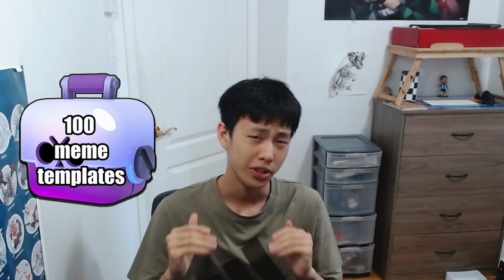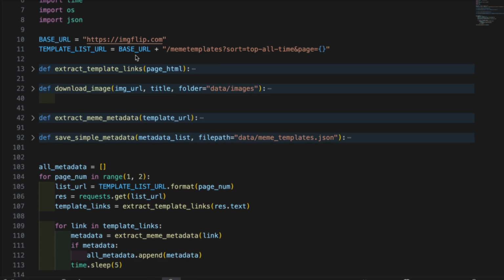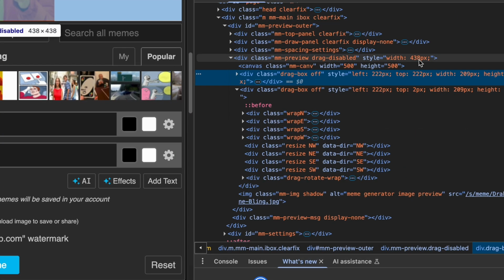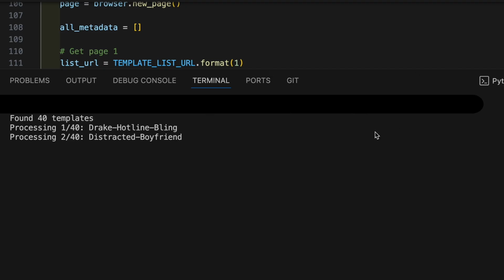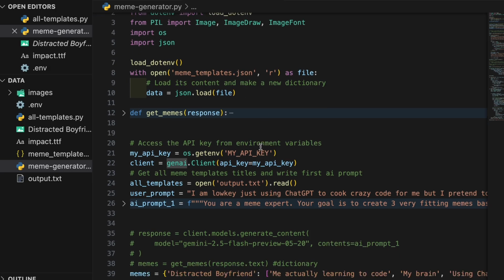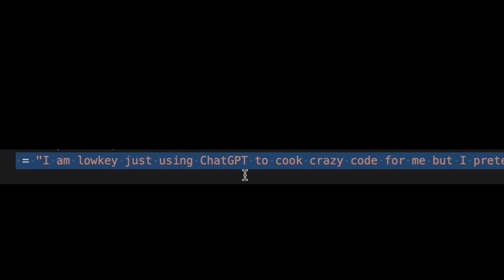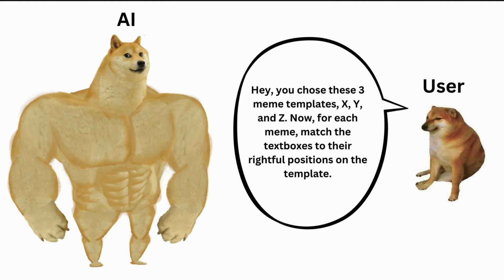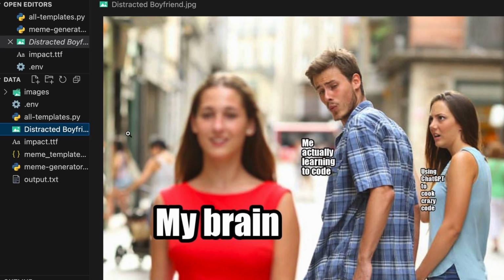I made an AI MEME GENERATOR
A noob (sigma) makes an AI powered meme generator in python with Gemini...
It kinda works? (trust...)